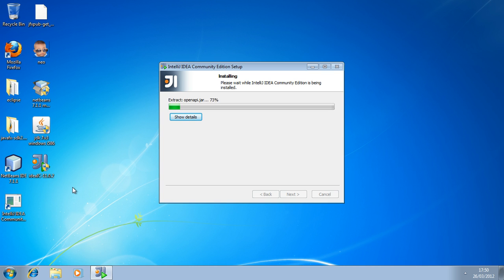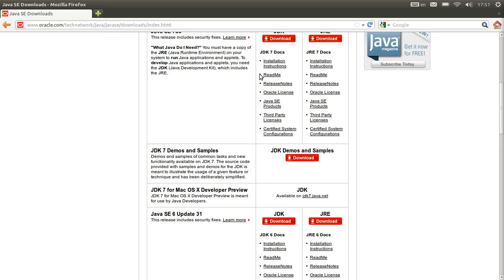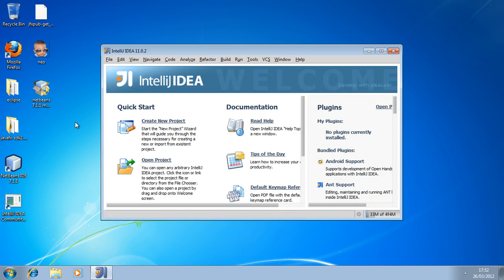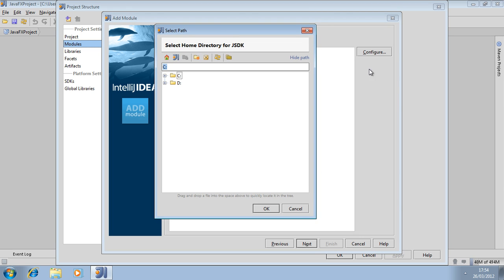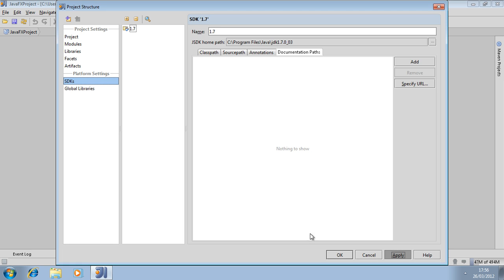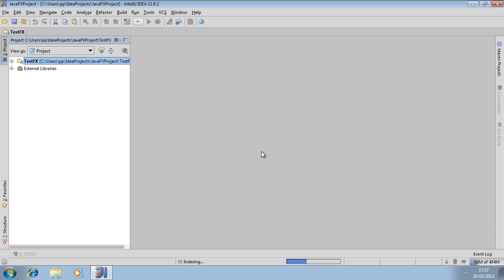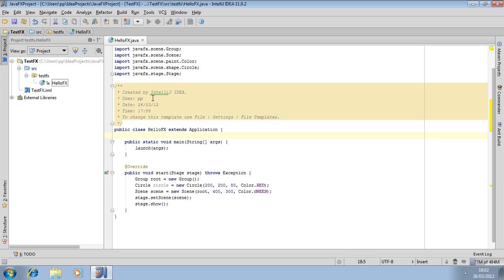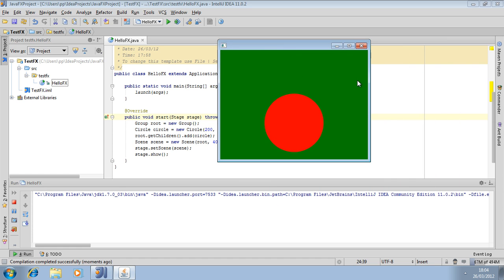How to set up IntelliJ IDEA CE for JavaFX on Windows 7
Guide to setting up developing environment for JavaFX using IntelliJ IDEA Community Edition 11.0.2

How to:
- download JDK 7u3  and install with JavaFX

- start IntelliJ IDEA JavaFX project

- demo JavaFX project